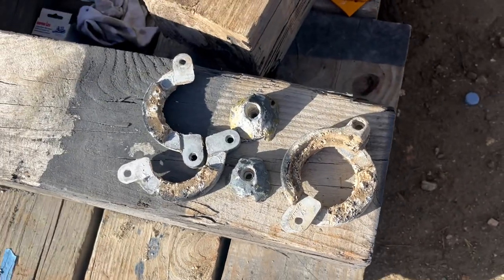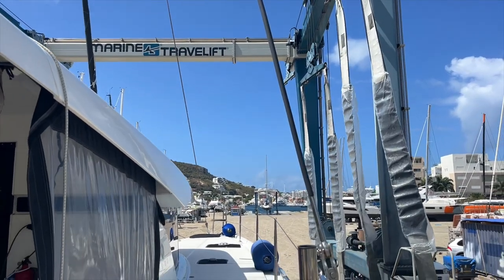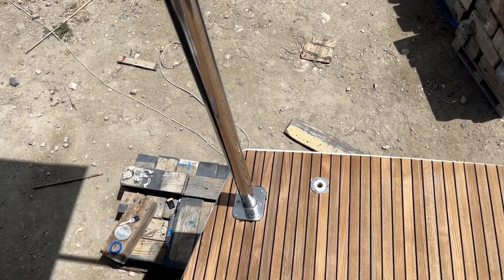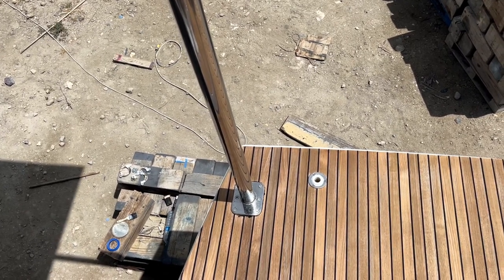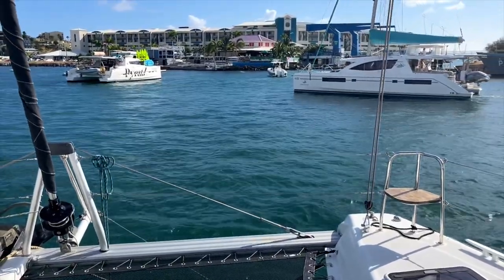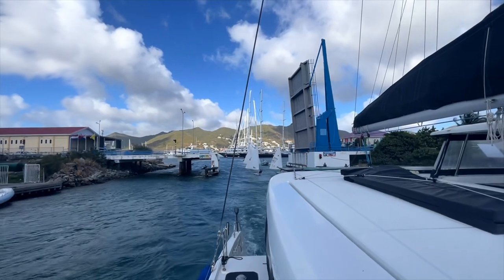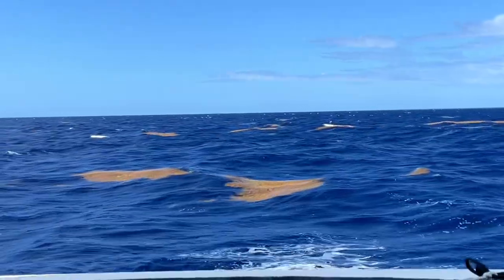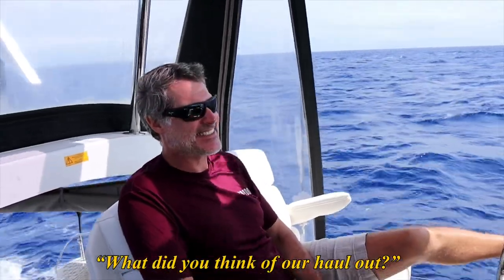Our Floating Home is FINALLY READY! | Sailing From St. Maarten Back to USVI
This week Sabado went back in the water after being hauled out for maintenance in St. Maarten! Upon leaving the boat yard, we decided to take advantage of the wind and sail overnight back to the USVI.

Are you considering getting boat work done in St. Maarten? Here are the people we reccomend:
- Bobby’s Megayard